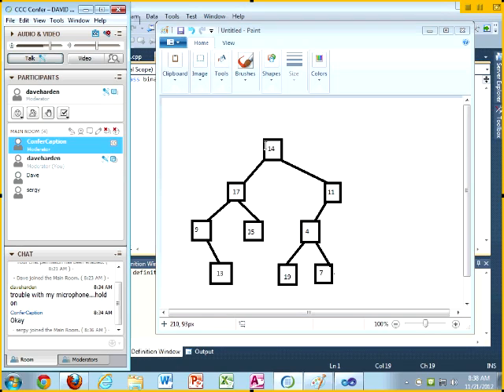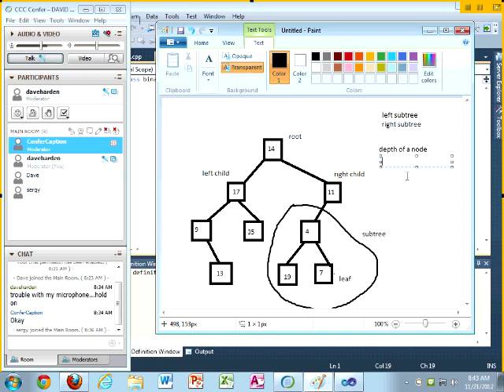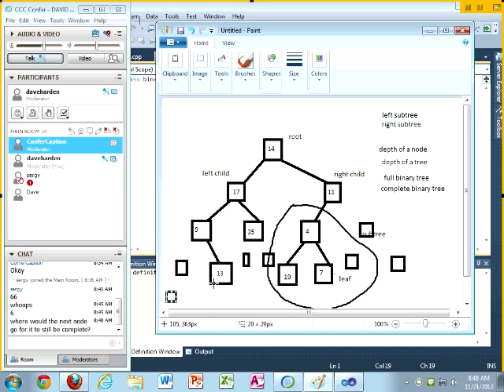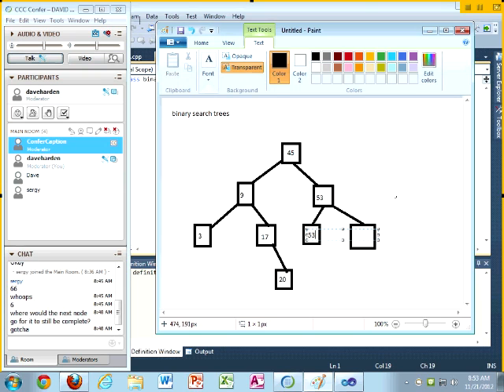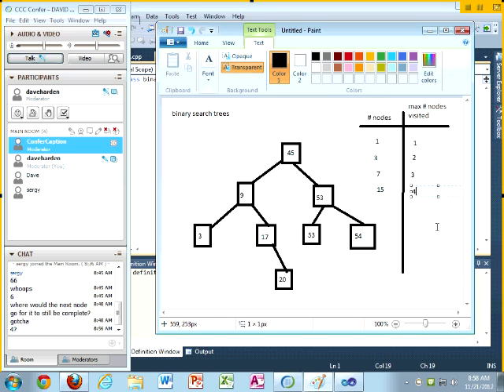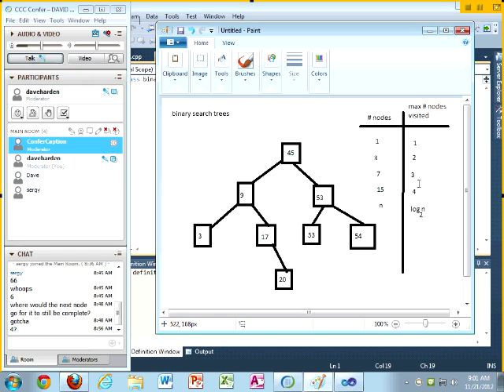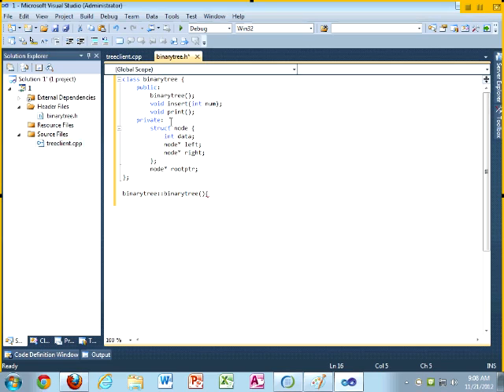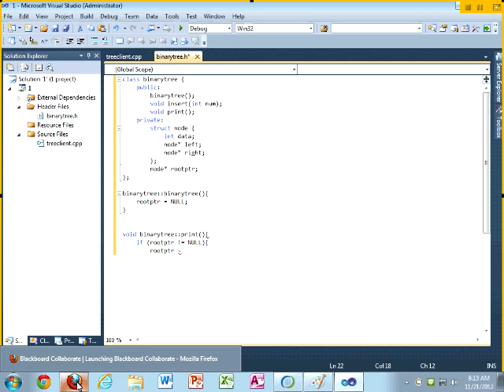David Harden CS 11 Data Structures and Algorithms 11.21.2012